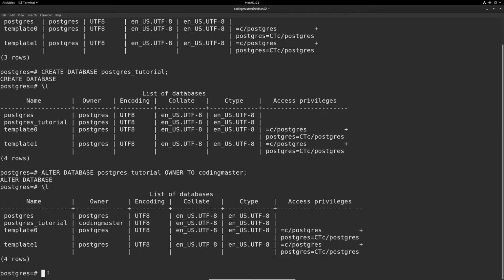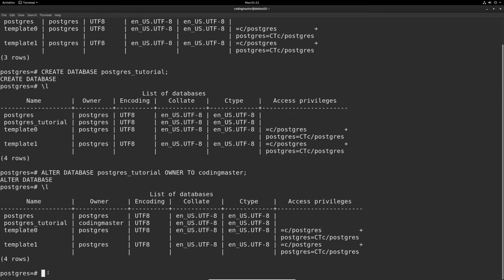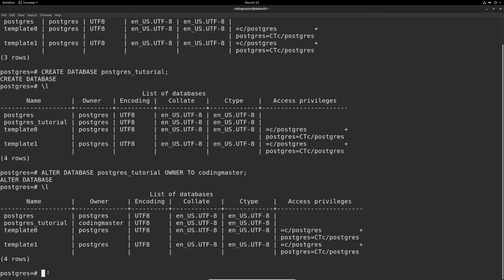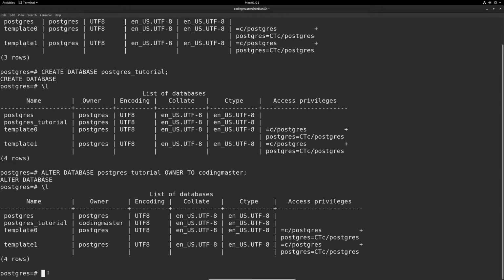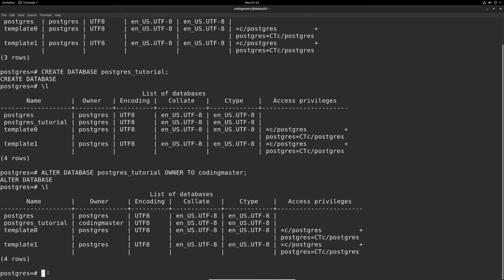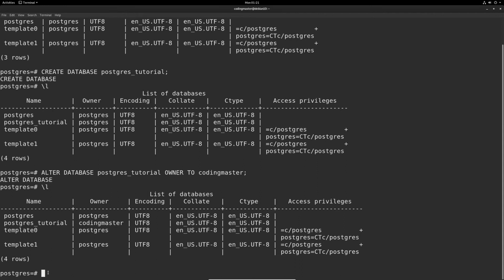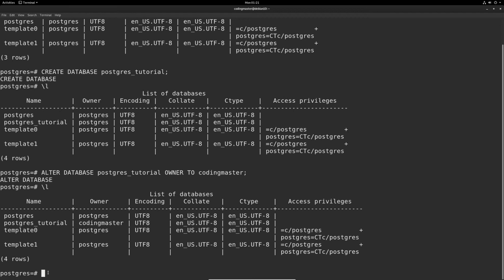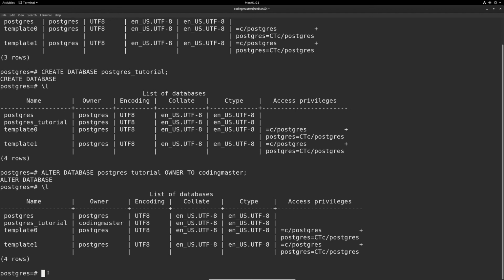SQL Crash Course #2 - CLI psql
In this video, we are gonna talk about the PostgreSQL command line interface psql, and show how to use it to create users and databases.